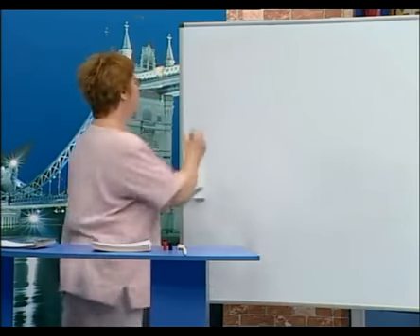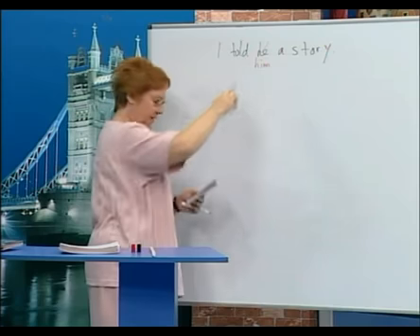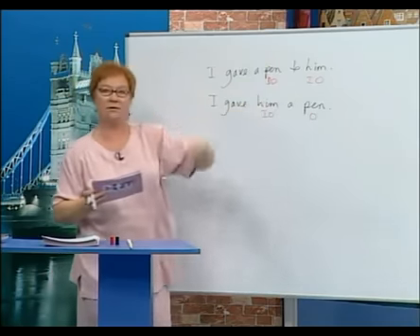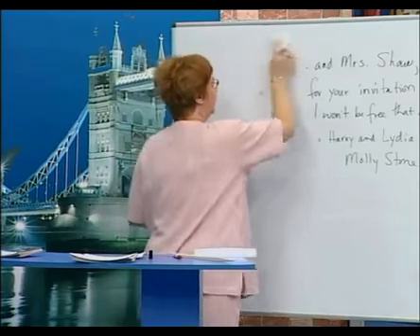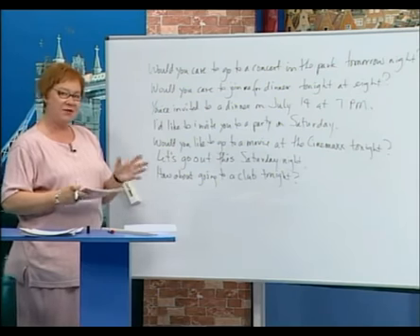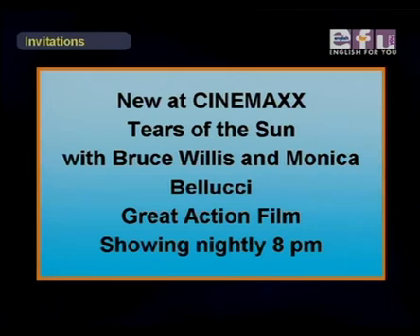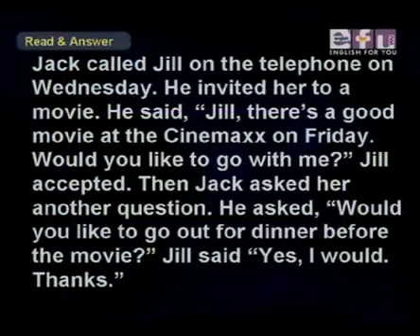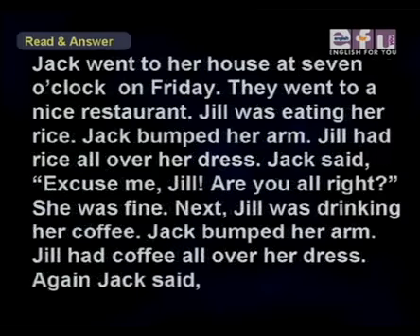Beginner Levels Lesson 22 Would you like to go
80 videos English for you